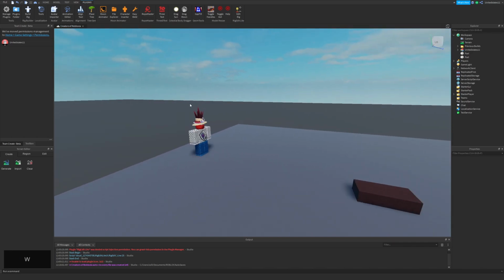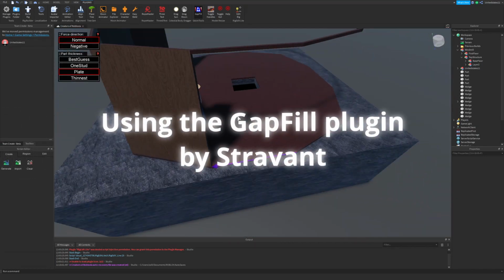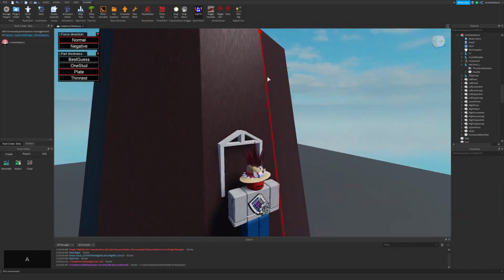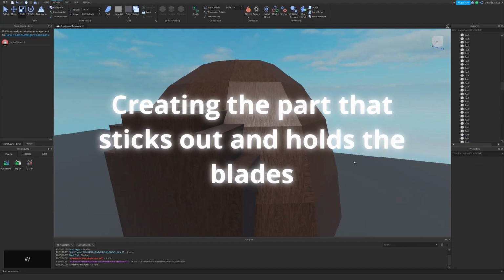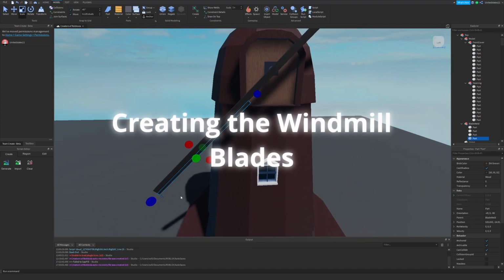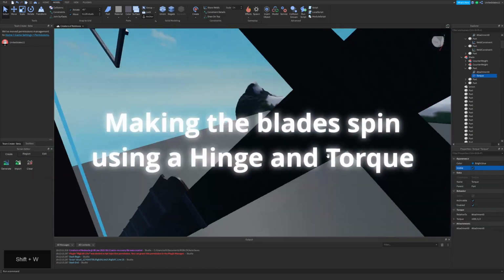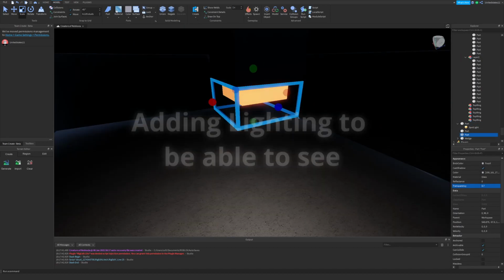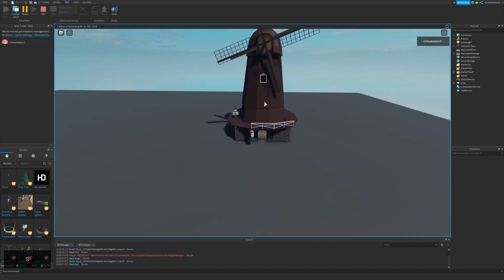ROBLOX Building - How to build a Windmill!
Hello! In this one I show you me building a Windmill; follow along if you'd like by getting a reference image you like and recreating it using similar methods!

TIMESTAMPS:
0:00 Intro
1:20 Windmill Structures
8:55 Blade Housing
12:00 Windmill Blades
16:00 Finishing Touches
18:45 Outro